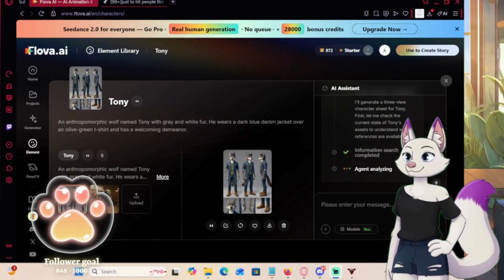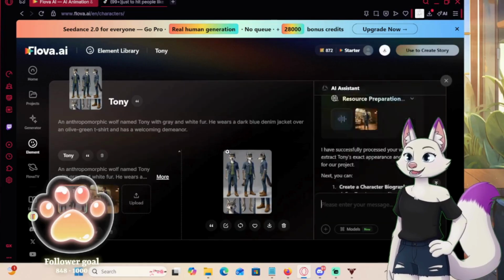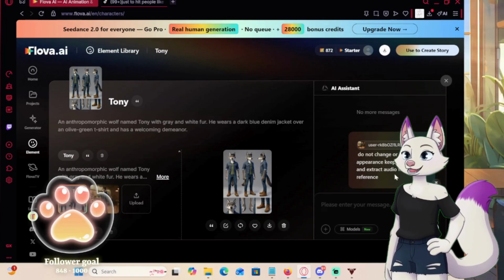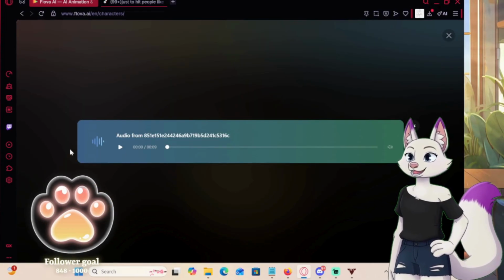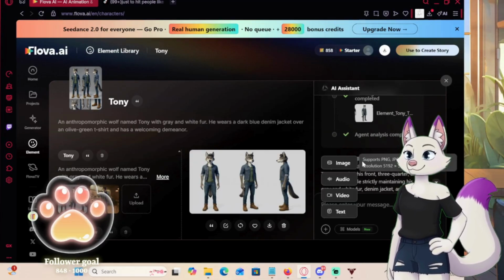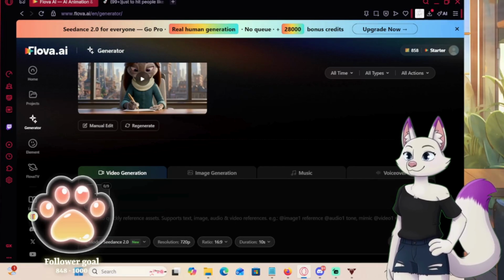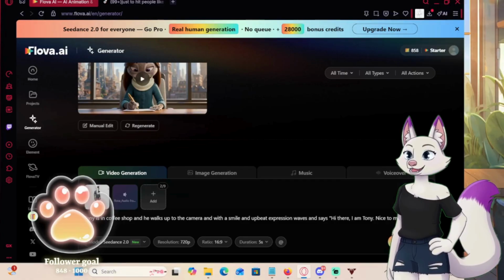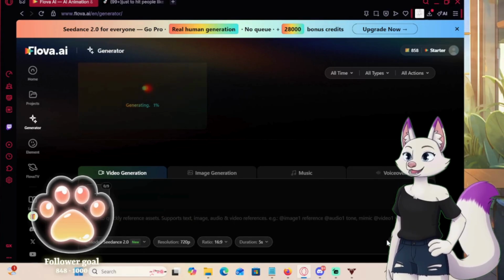Flova and Seedance tutorial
This is the only time that i am doing this guys, so pay attention!